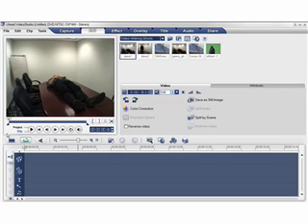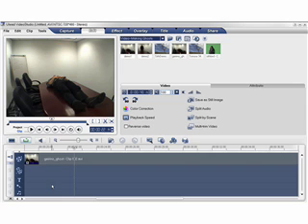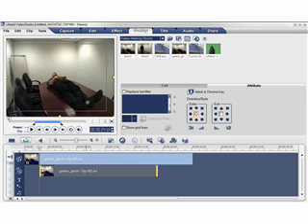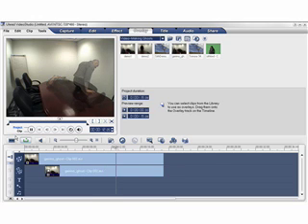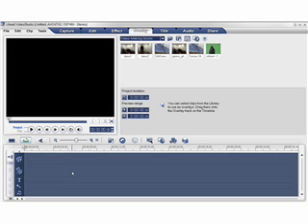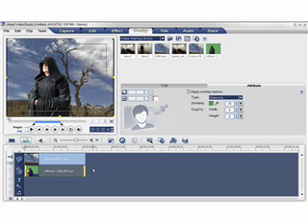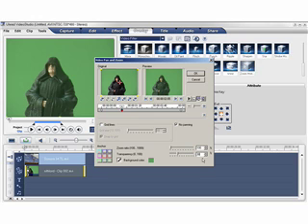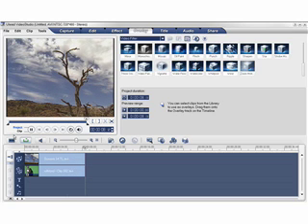Ulead VideoStudio - Creating Ghosts by TakeOneFlix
Ulead VideoStudio Video Tutorial - In this video tutorial, we show you how to create silhouettes and ghost like apparitions using real footage. Its really a cool technique and great for Halloween videos.